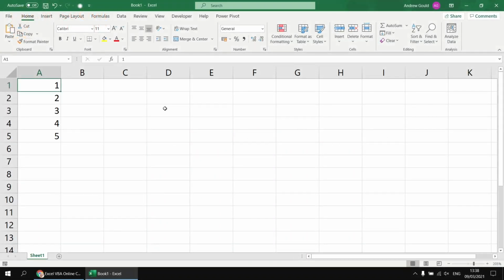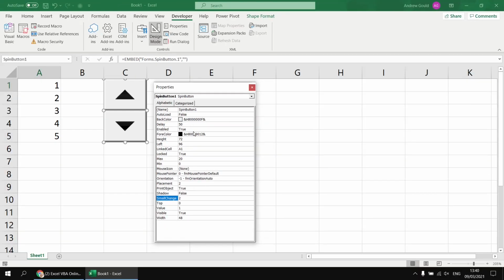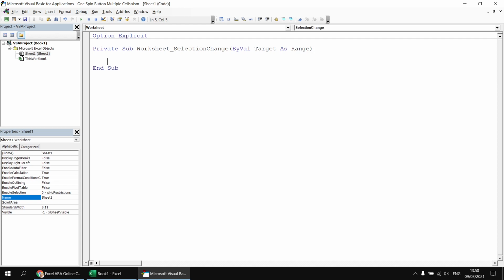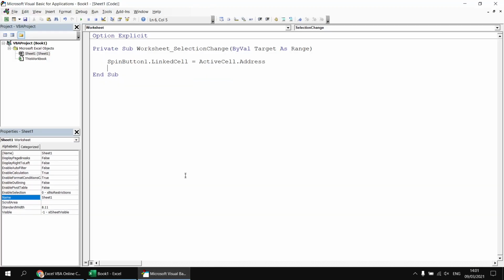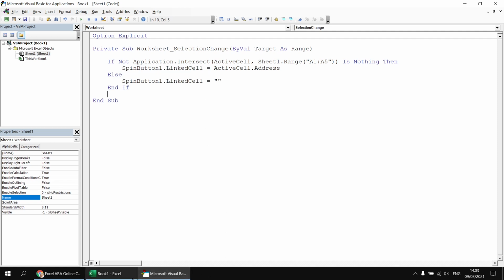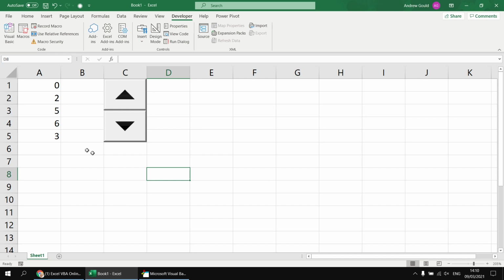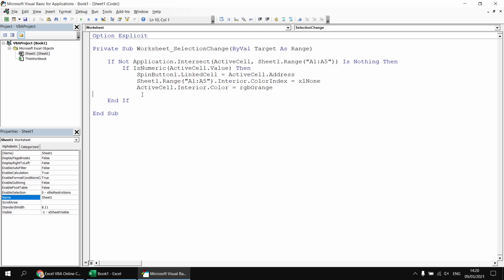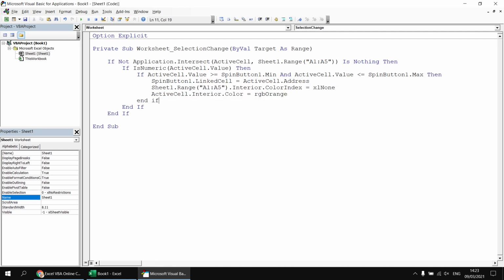Wise Owl Answers - How Do I Control Different Cells with One Spin Button in Excel VBA?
This video explains how to use a single ActiveX spin button control in Excel to control different cells in a worksheet. You'll learn how to set properties of a spin button control using the Properties window and using VBA code. You'll also learn how to use the Worksheet Selection Change event to trigger code when a user clicks on a cell. Finally, you'll see how to use some basic If statements to check if a cell value is number and if the number falls within a range.

Chapters
00:00 The Question
00:29 Creating a Spin Button
02:37 Using the Worksheet Selection Change Event
05:14 Using the Intersect Method
07:03 Detaching the Spin Button from a Cell
07:47 Highlighting the Last Valid Selection
09:47 Checking if a Cell Contains a Number
11:27 Checking a Number is Within a Range